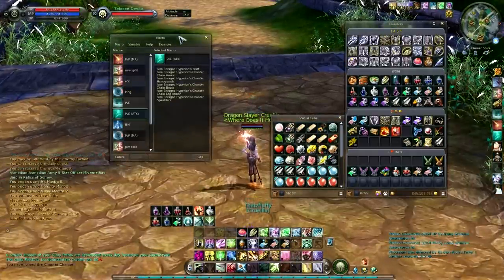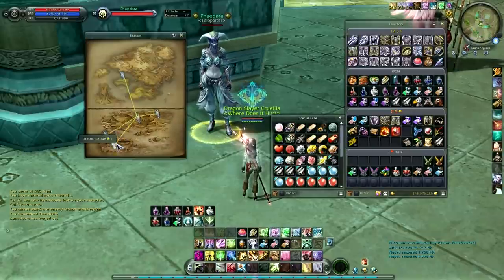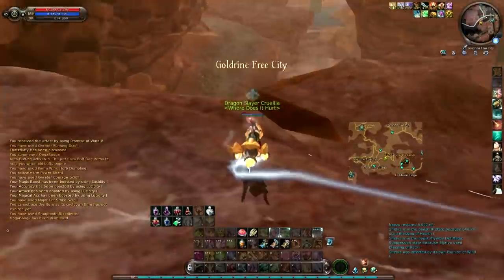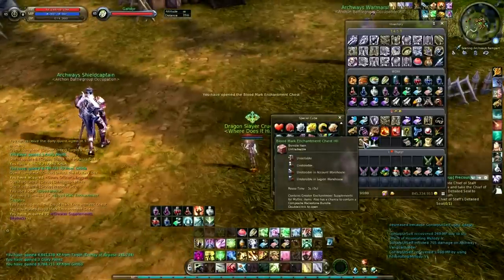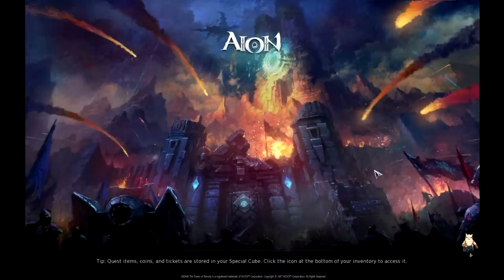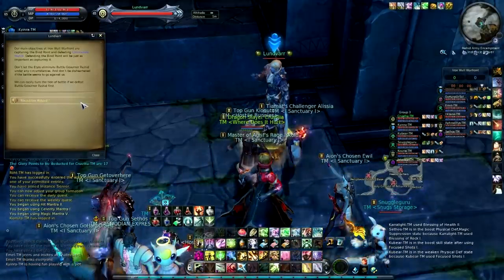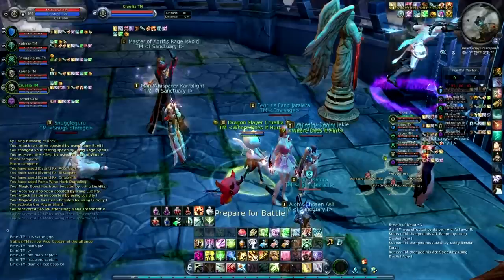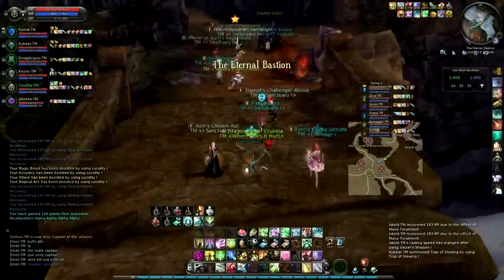40 Minutes of an Iron Wall (Chronicle CCXXIII)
Quite a few instances were added with 4.5, one of them being the PvPify'd version of The Eternal Bastion. The video starts up with more '4.5 business' being taken care of, and then it delves into my first experience in the new instance (shift f12 and all since loading 47 other people is a lot). It seems to hold potential, so I'll definitely try it more in the future to see how I like it. However, everyone should give it a go!